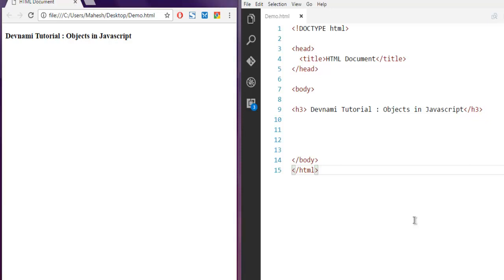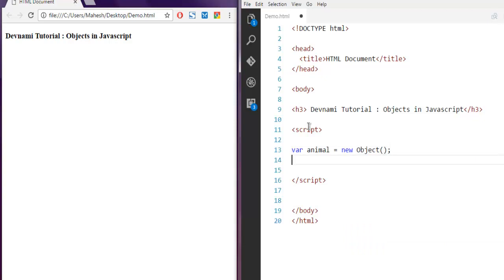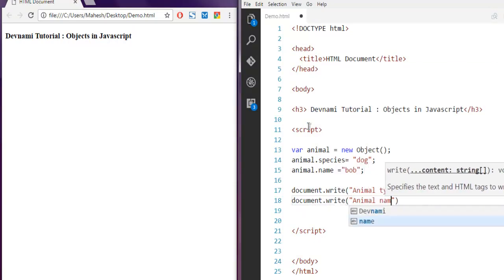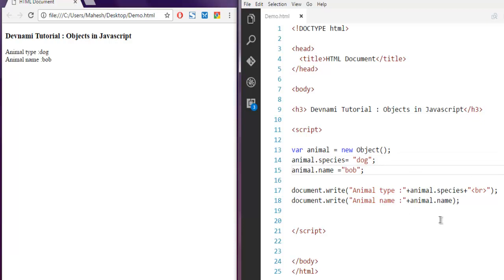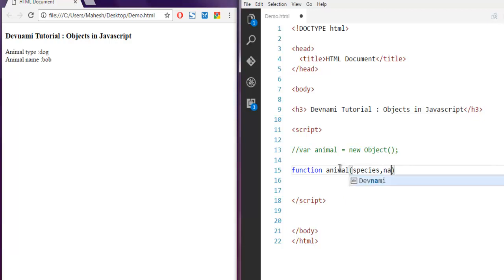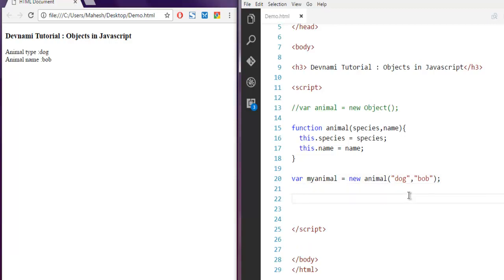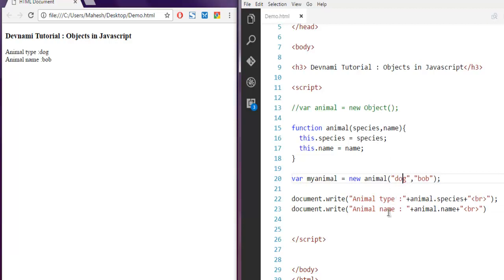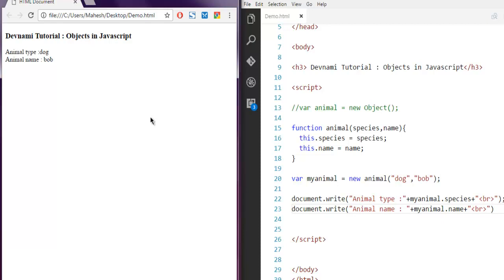Javascript Objects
Learn how to use Objects in Javascript.